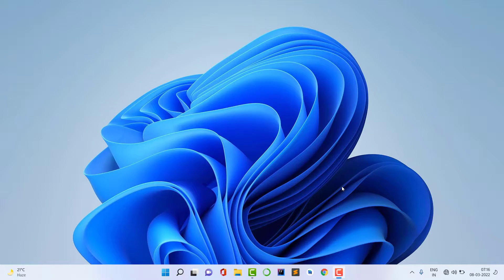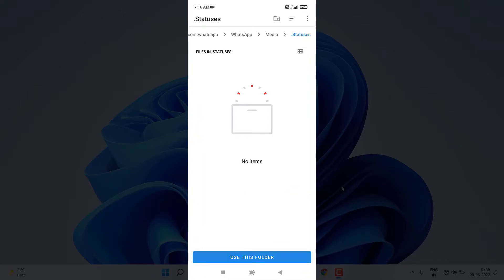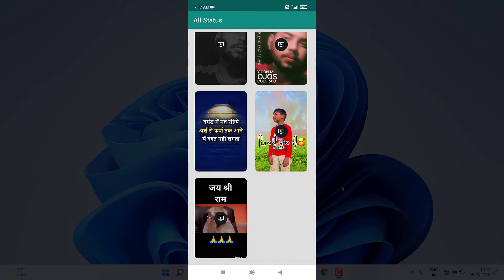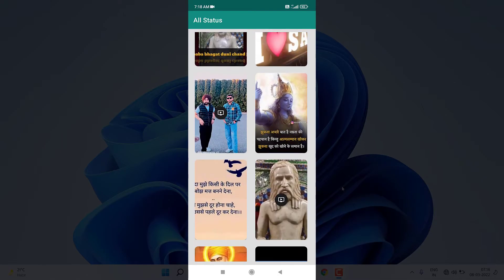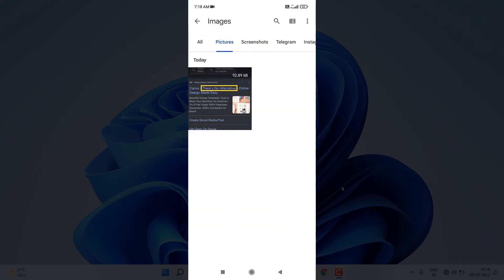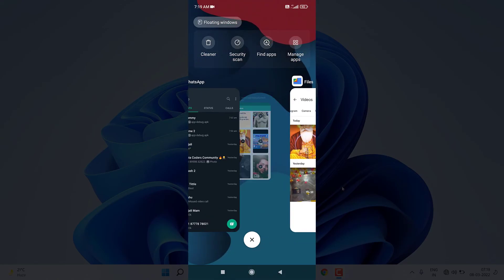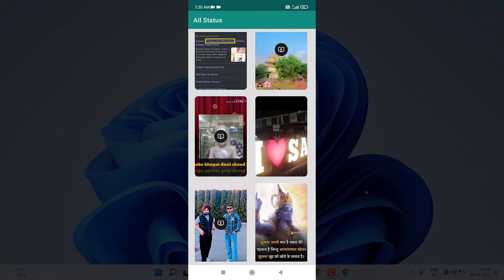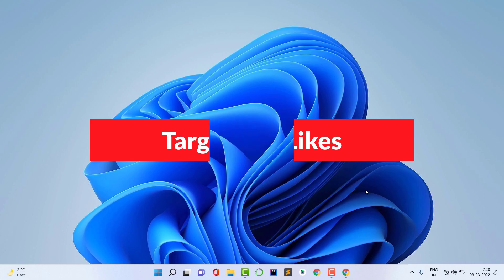What's app status saver app using Media Store API | For Android 11 & 12 | For Playstore | Demo video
In this video we are going to see DEMO Video of whatsapp status saver application for android 11 and android 12

[For Source codes visit here]

whatsapp status saver for android 11 & 12
how to create whatsapp status saver for android 11 & 12